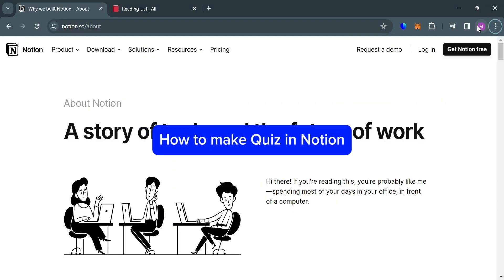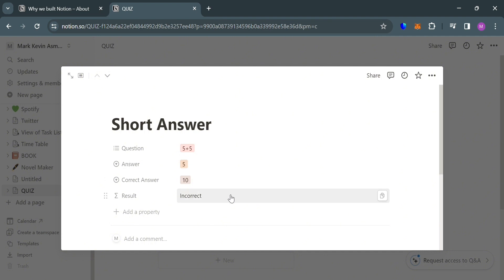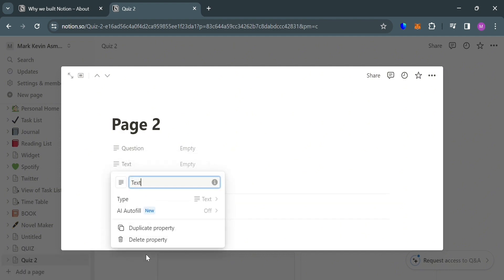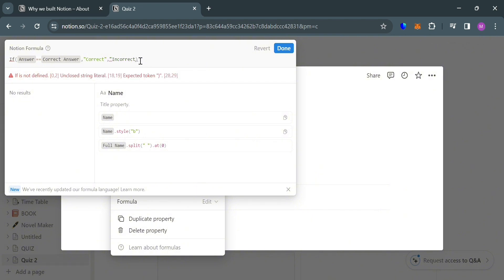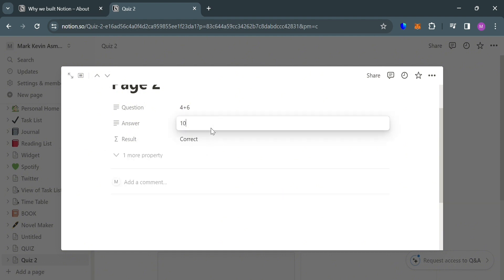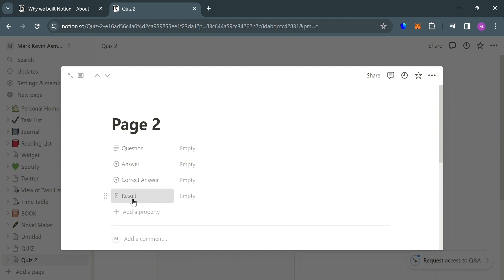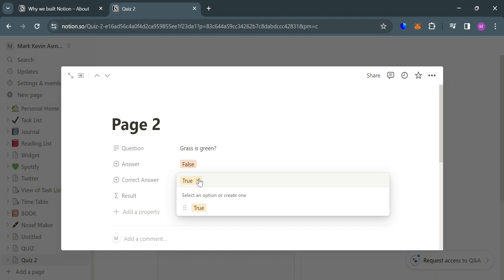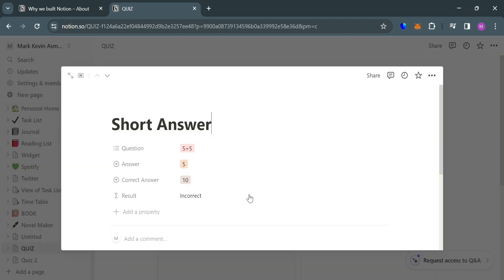How to Make a Quiz in Notion (2026) Create a Quiz in Notion - Easy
In this video we have shown how to make a quiz in notion / how to create a quiz in notion / Can you create a quiz on notion?